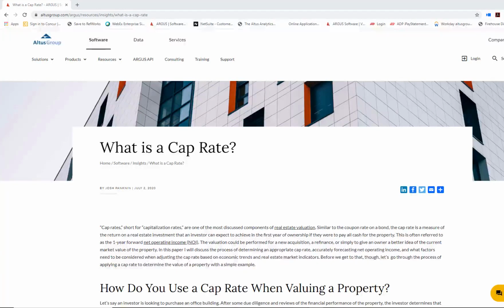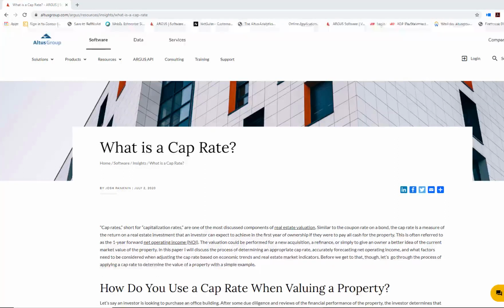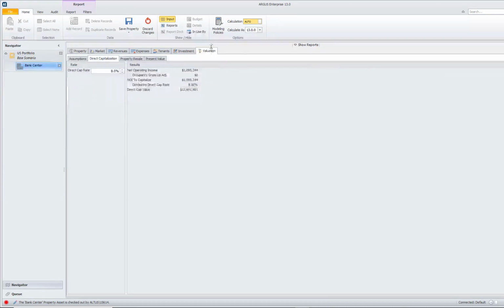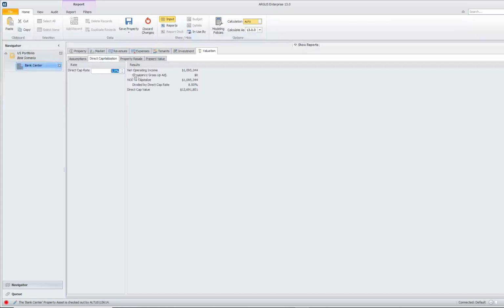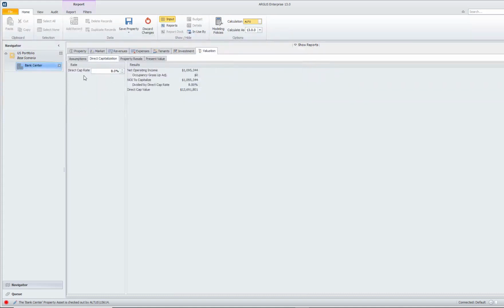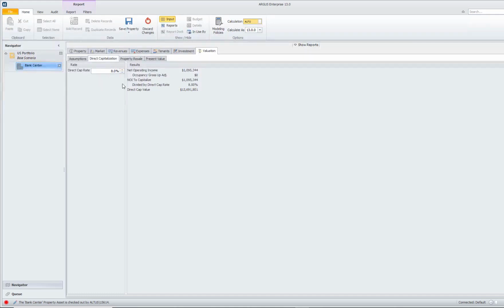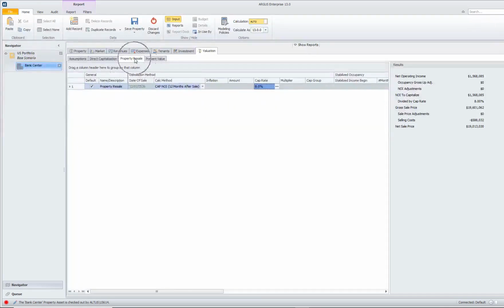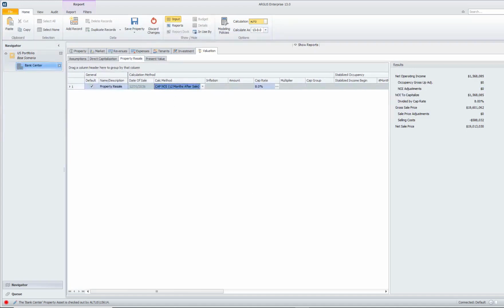What is a Cap Rate in ARGUS Enterprise?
ARGUS Training Manager – Americas, Jessica Leal, shares in detail what a cap rate is, and the function of a cap rate in the valuation of commercial real estate properties.